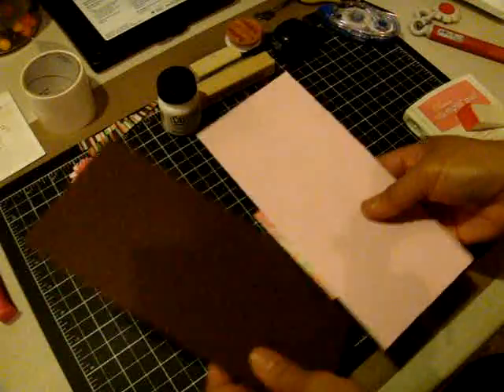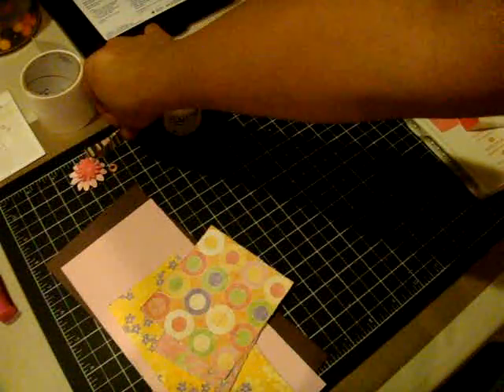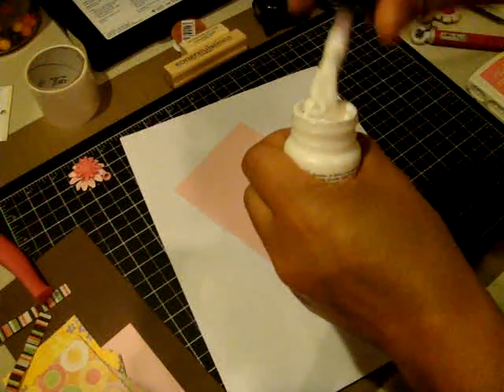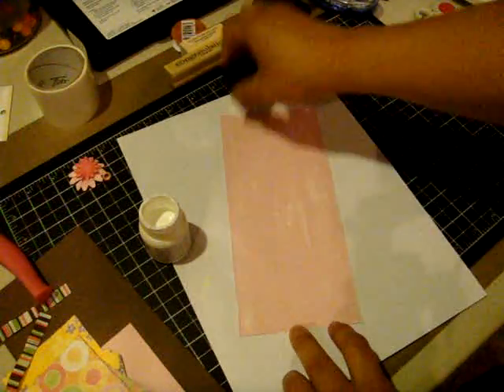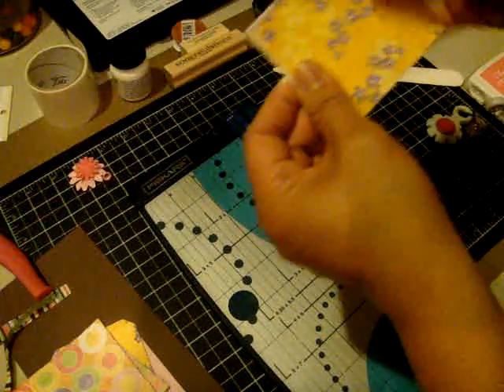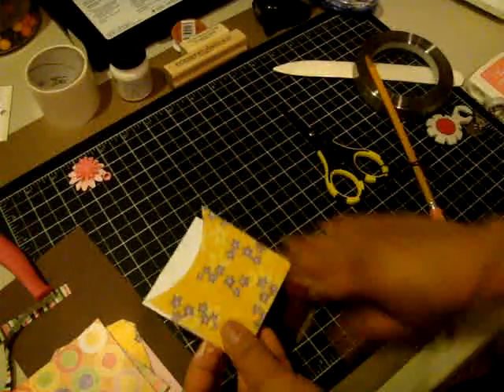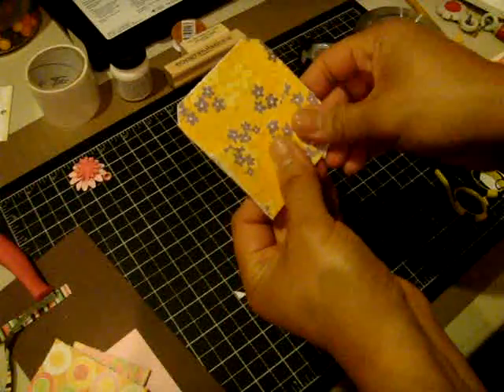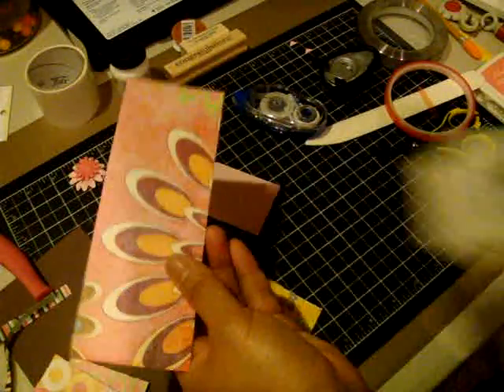Baby Pocket Card - Part 1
In this video I will show you how to make this cute little baby pocket card by using some "grunging" and distressing techniques. I will be using SU! cardstock and Basic Grey's "Oh Baby Girl" designer paper collection. Thanks for joining me on my very first tutorial video! :-)